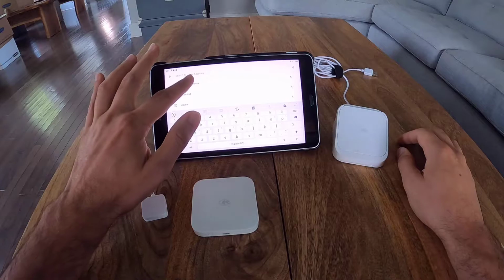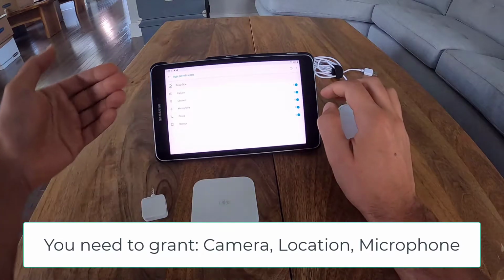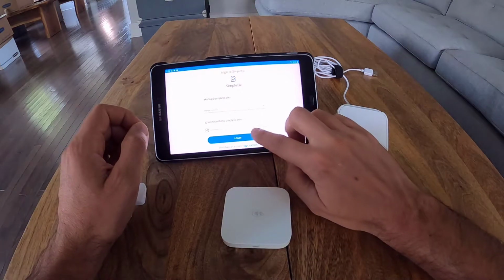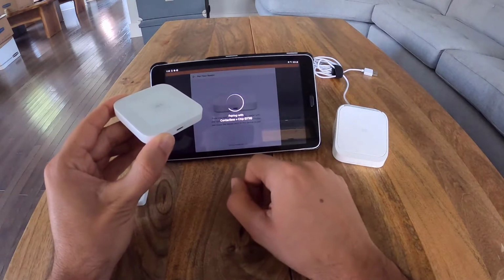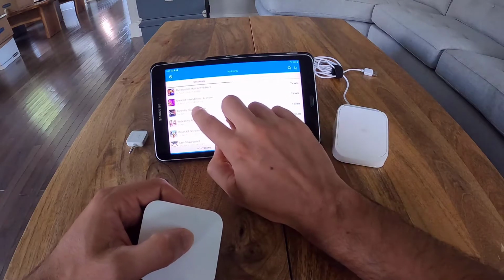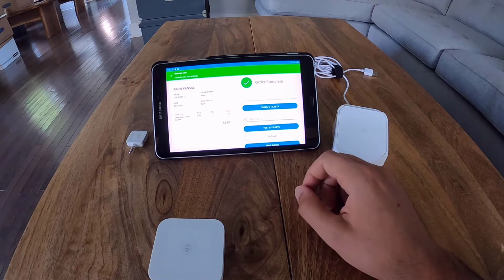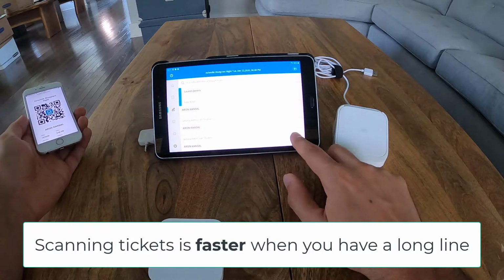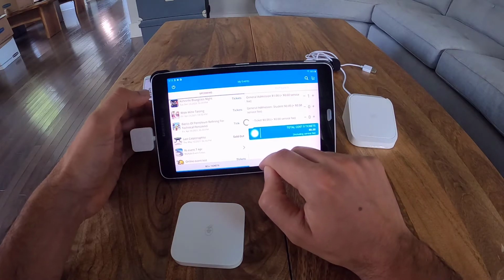Using the SimpleTix Box Office App on Android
This video tutorial shows how to install and use the SimpleTix Box Office App on an Android device. The video demonstrates how to check app permissions, connect a Square Bluetooth reader, make a test ticket sale, and scan tickets using the app's camera. It also shows how to connect an older audio jack to take payments. The video concludes with a brief overview of the app's features.